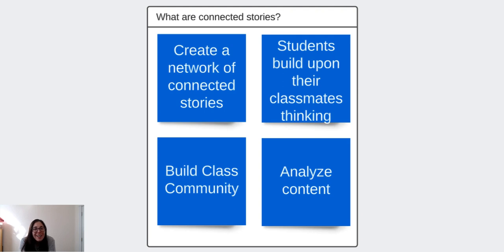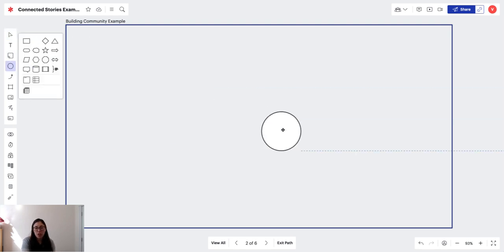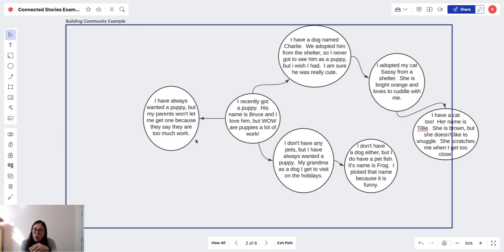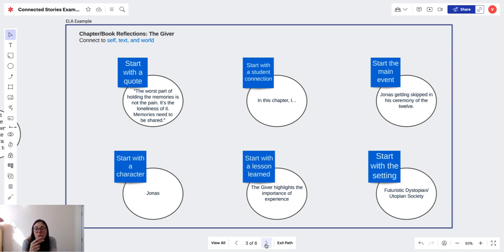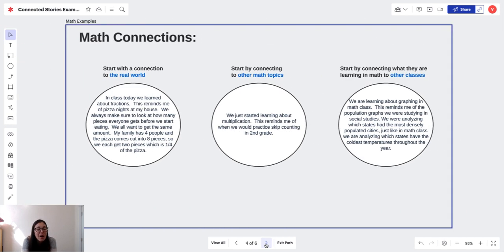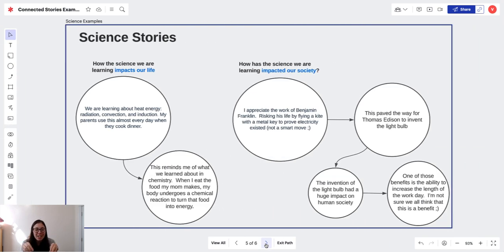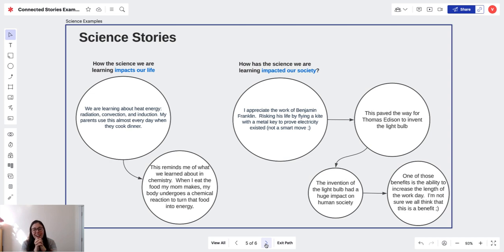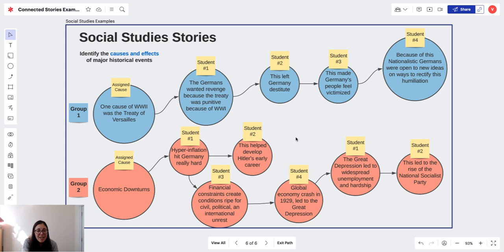Learn About Connected Stories: Quick, Easy, and Powerful